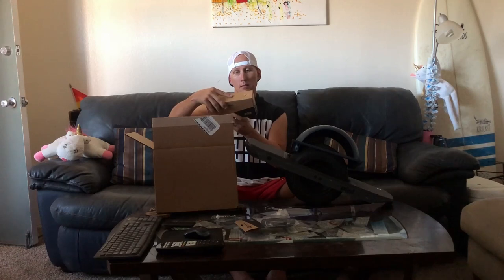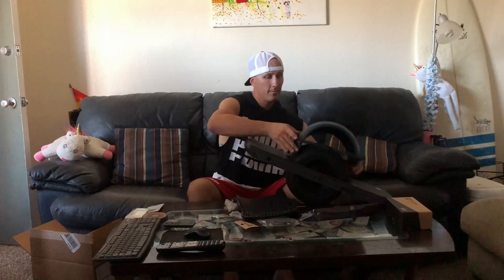onewheel pint gear and sunset on the pier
my onewheel pint gear arrived, I speed up the process and get to cruising the Ocean Beach Pier for sunset.